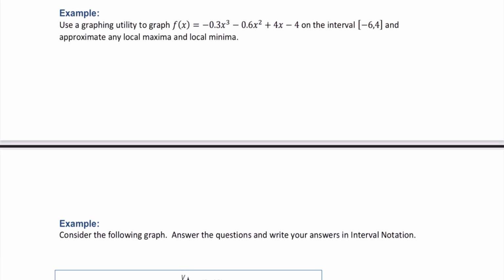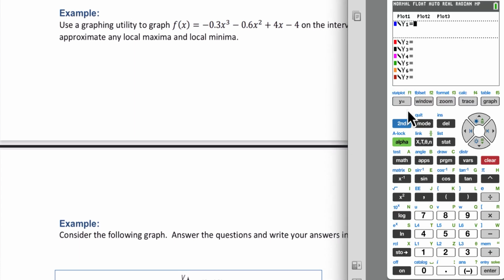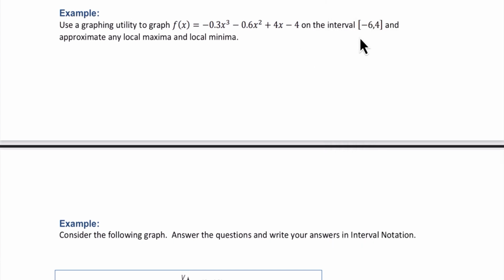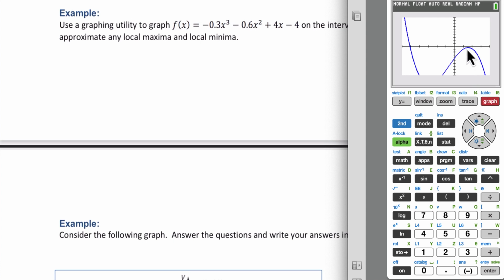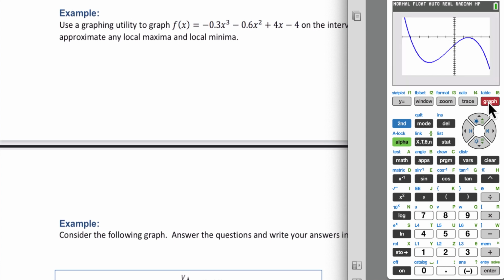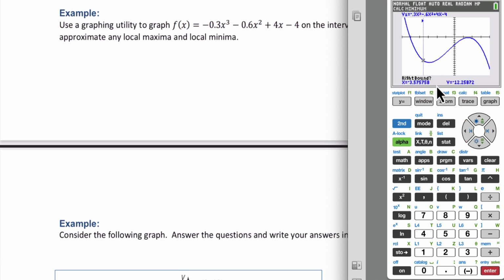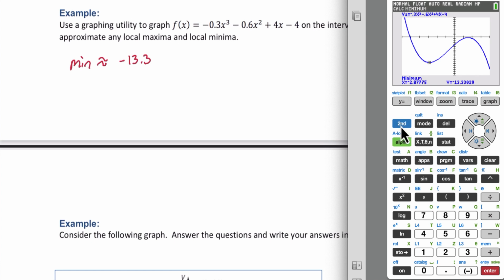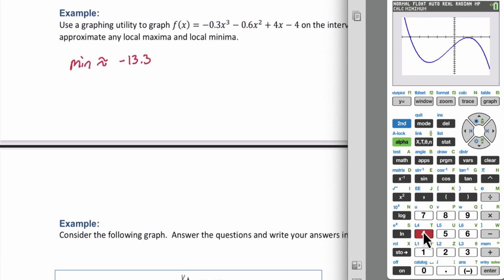Max and Min using the Calculator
PreCalculus Algebra